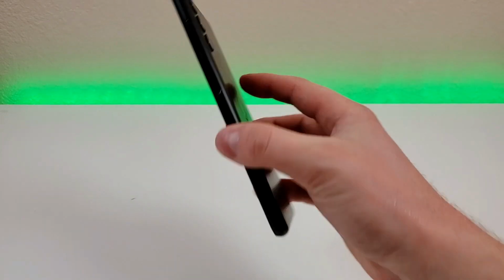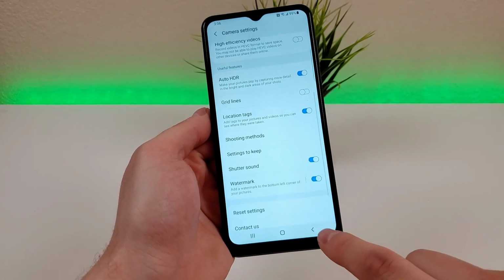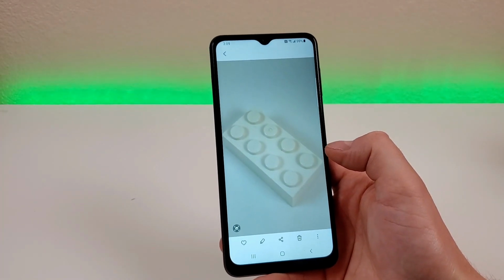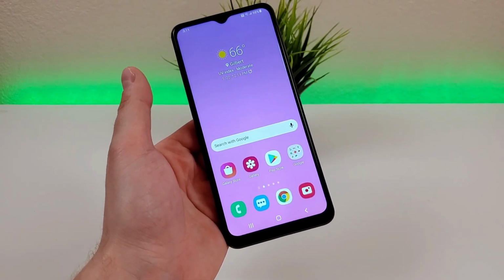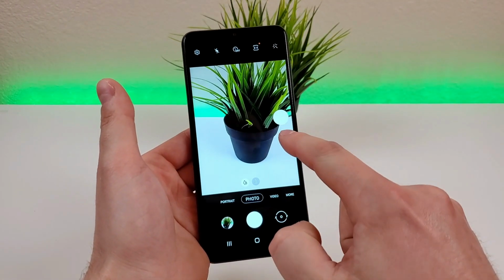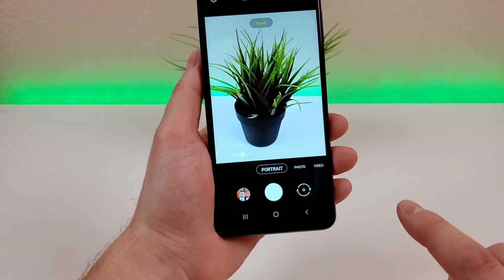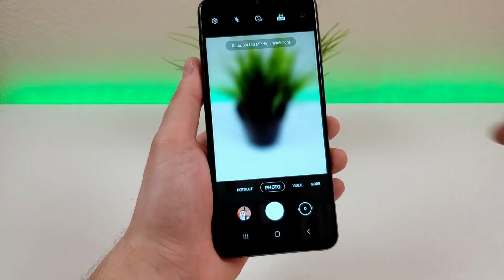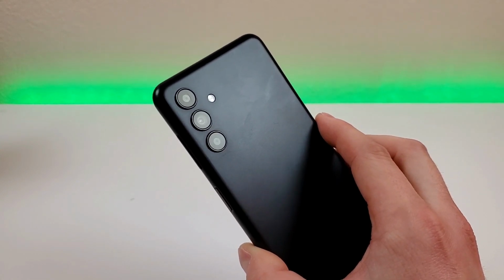Samsung Galaxy A13 5G Camera Tips and Tricks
🛒 Galaxy A13 5G (Samsung Store)
🛒 Galaxy A13 5G (Amazon)
🛒 Galaxy A13 5G (Best Buy)